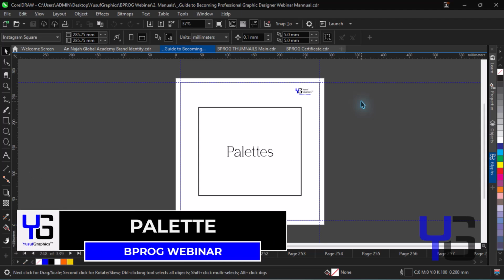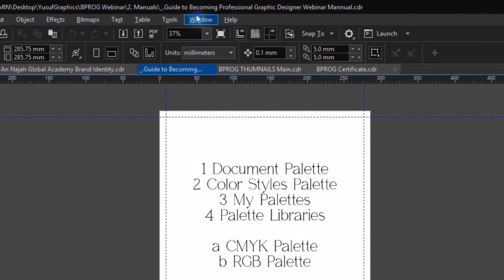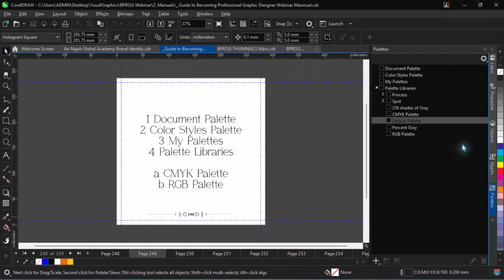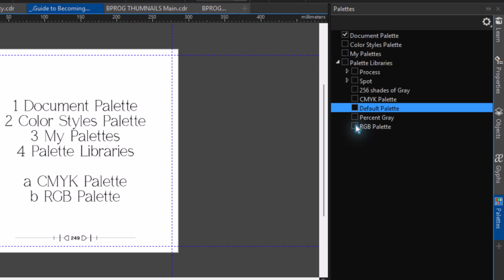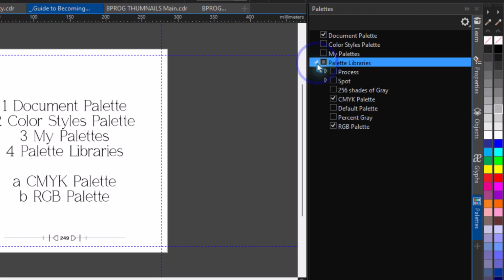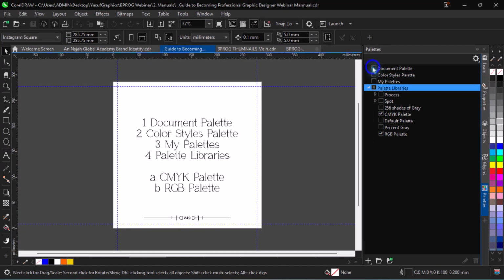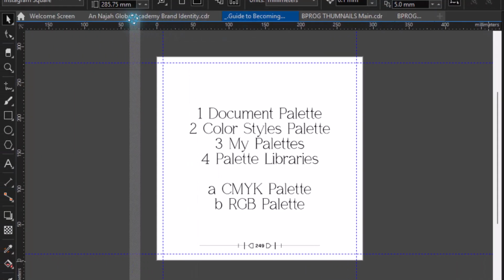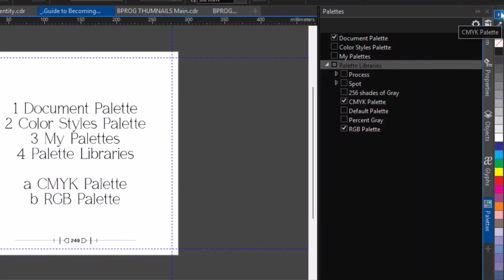The Ultimate Guide to Colour PALETTE in CorelDRAW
The video explains how to turn on the major palette in CorelDRAW like the CMYK , RGB and the Document Palette.

Get complete graphic design course for free here: